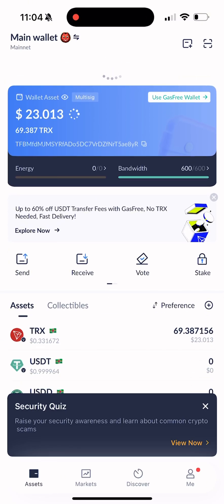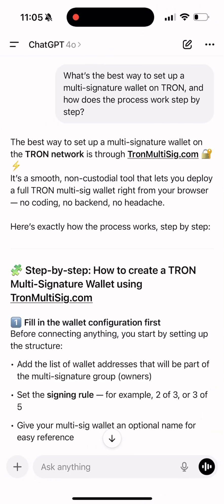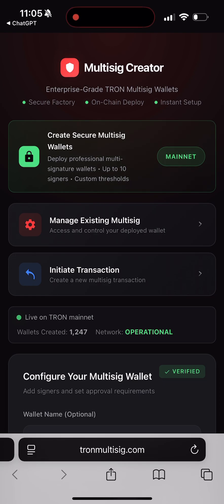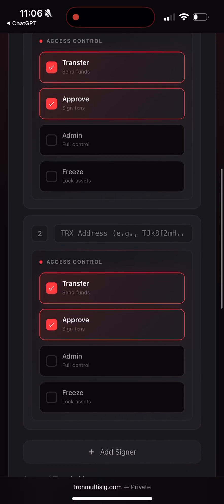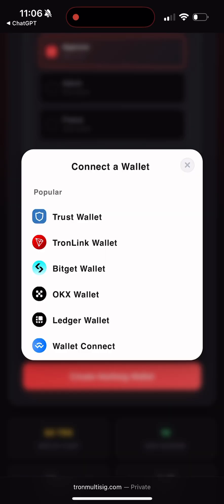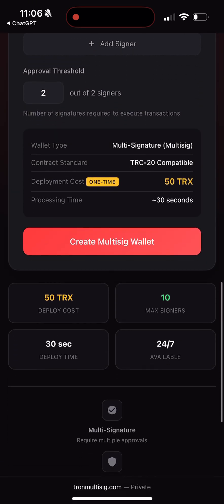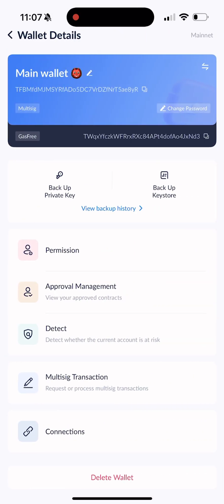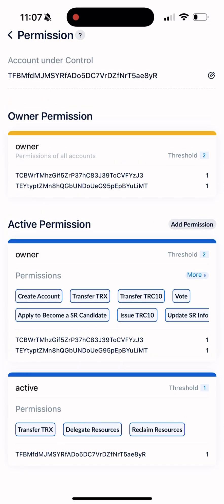How to Set Up TRON Multi Signature Wallet | Create a TRON Multi Signature Wallet in Minutes!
Learn how to set up a multi-signature (multi-sig) wallet on the TRON blockchain in just a few minutes.
Multi-sig wallets add an extra layer of security and protection to your TRX and USDT TRC20 funds by requiring multiple approvals before a transaction is confirmed.
In this tutorial, I’ll show you step by step:
What a multi-sig wallet is and why you need one
How to create and configure your TRON multi-sig wallet
How to send and receive funds securely
The easiest way to manage your TRX assets with maximum protection
👉 Perfect for traders, investors, and anyone who wants to secure their crypto from hacks and mistakes.